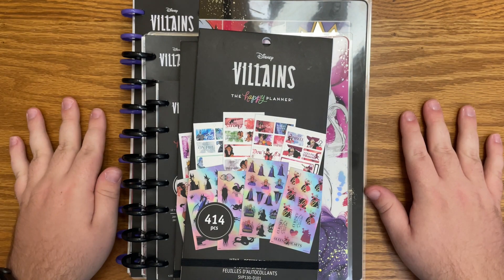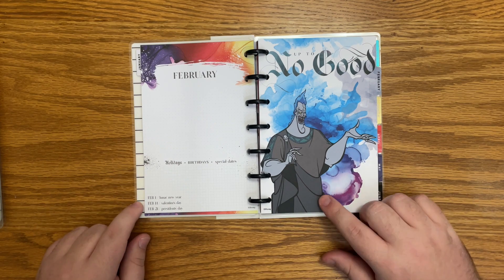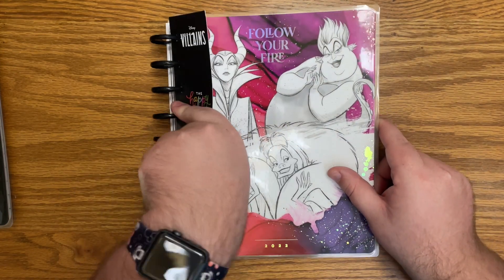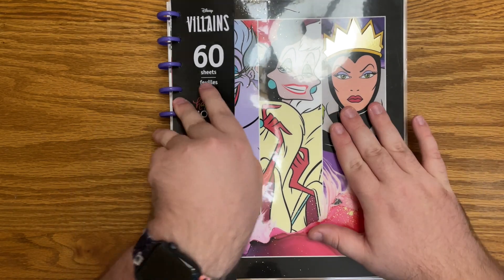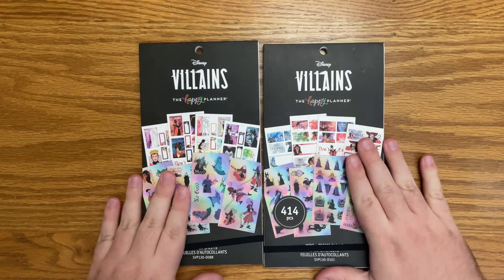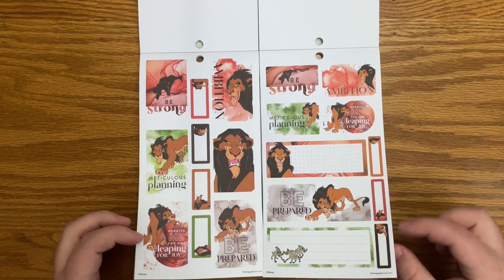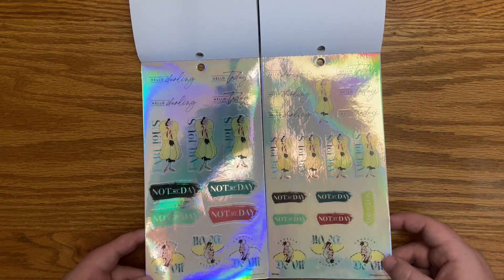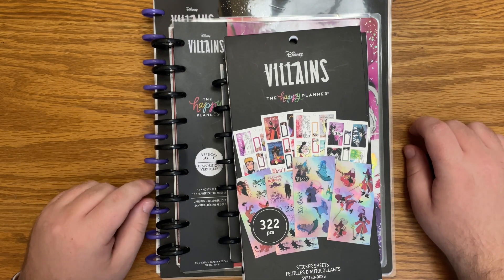The Happy Planner Disney Villain Collection - Squad Unboxing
In this video, I show the new Disney Villains collection from The Happy Planner. I am super excited about this collection, and would love to hear your thoughts!